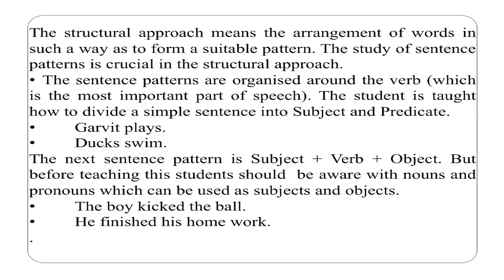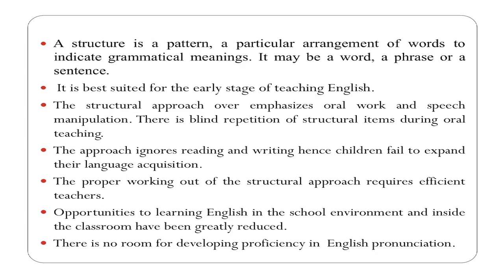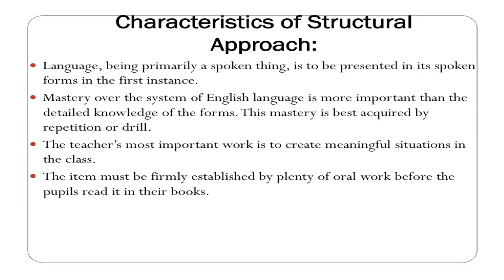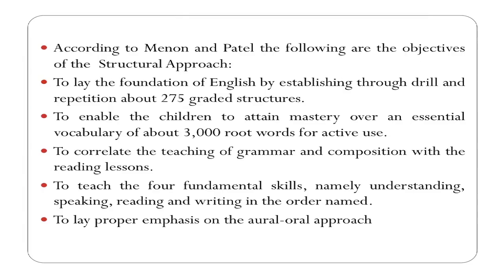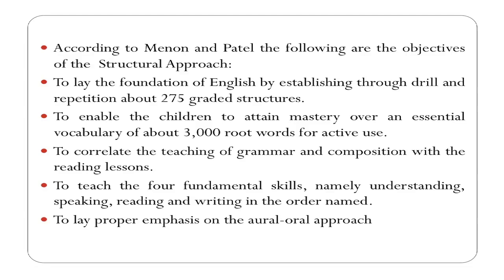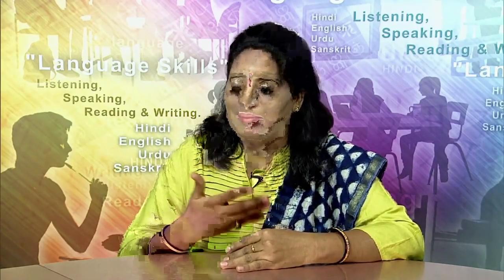503 007 Dr Meena Sherawat Methods Teaching Languages@MothersOrissa